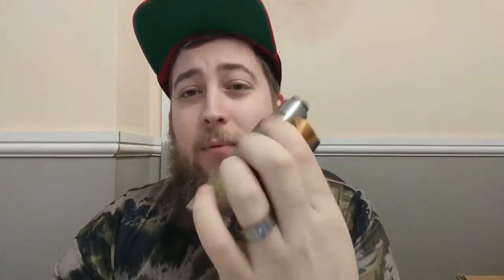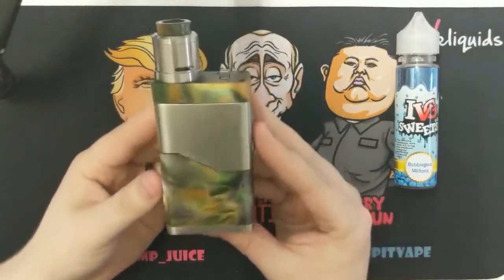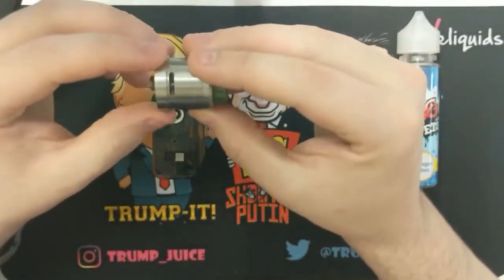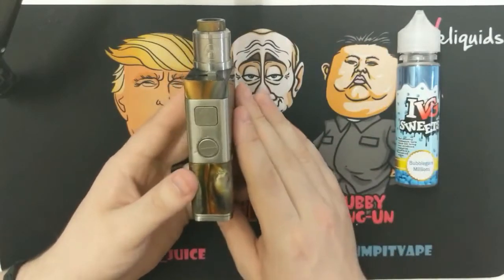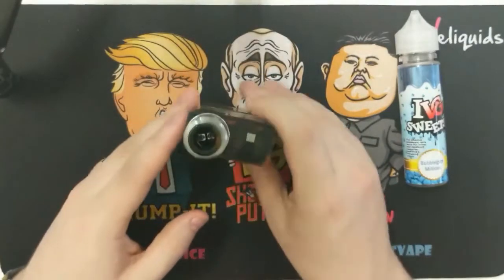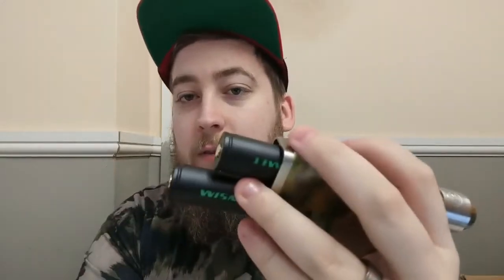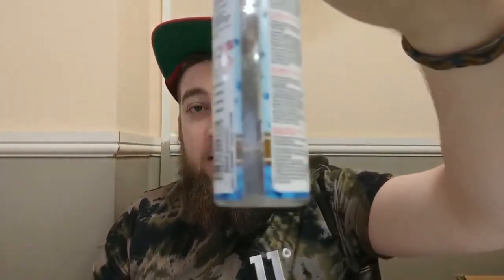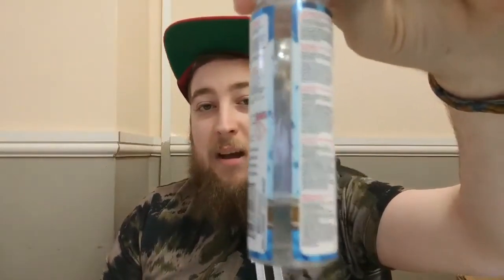WISMEC luxotic NC